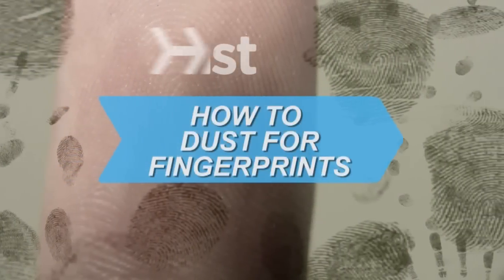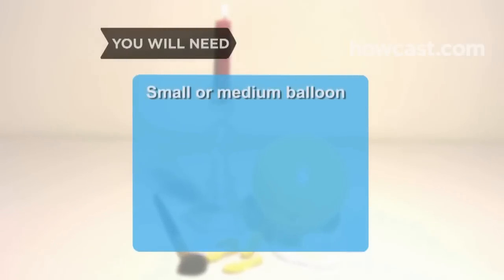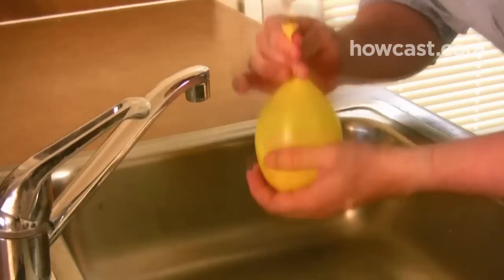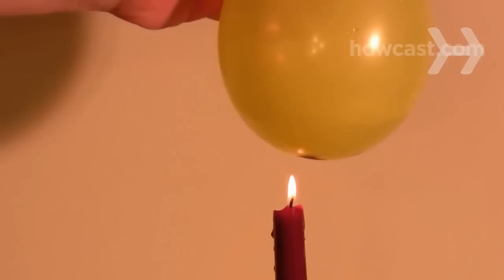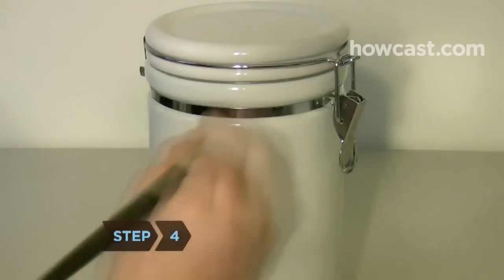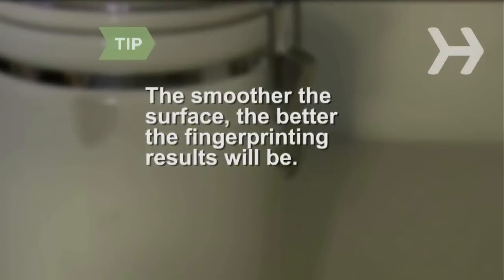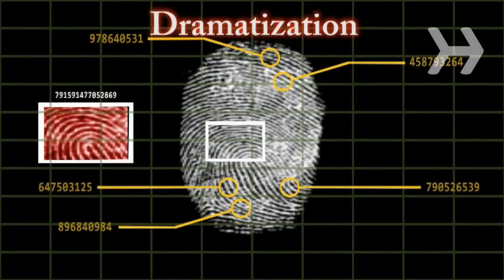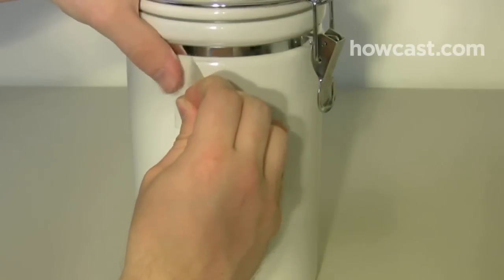How to Dust for Fingerprints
Ever wanted to find out who stole the cookie from the cookie jar? Take a page from crime scene investigators and get the proof you need.

Step 1: Fill balloon halfway with water
Fill the balloon halfway with water from the tap. Remove from the faucet and fill the other half with air. Tie it off.

Step 2: Hold balloon over candle
Light a candle. Hold the balloon at the knot end and dangle it above the flame, so the tip of the flame touches it. After 15 to 30 seconds, the smoke from the candle will collect as soot on the balloon's surface.

Step 3: Collect the soot from the balloon
Using the brush, collect some of the carbon soot from the balloon.

Step 4: Brush the soot onto the fingerprint
Brush the area you want to search for fingerprints, coating it lightly with soot. If you need more soot, hold the balloon over the flame again until you get enough soot to dust with.

Tip
The smoother the surface, the better the fingerprinting results will be.

Step 5: Identify a fingerprint
Look for the patterns and swirls that identify a fingerprint. The oils in the print will make more of the carbon stick than the areas directly around it.

Step 6: Collect the fingerprint
Once you've located a print and it's covered in soot, place a piece of clear tape over it. When you remove the tape, the fingerprint will be stuck to it!

About 40,000 fingerprints are added to the FBI's database every day.